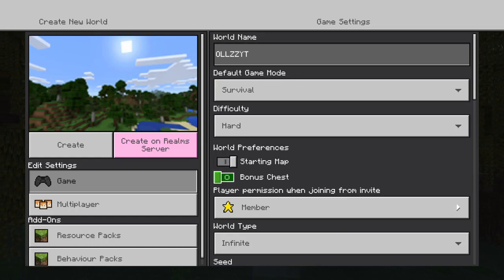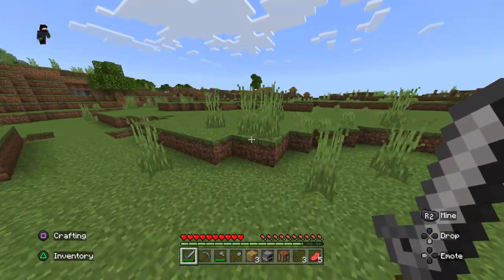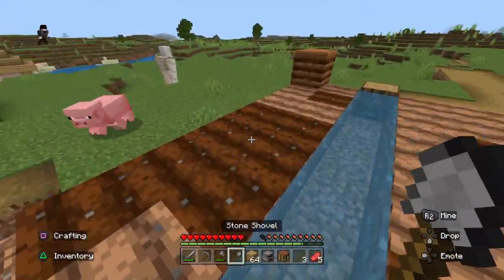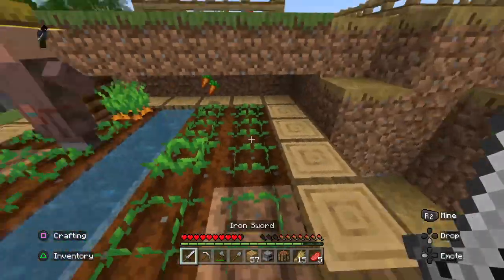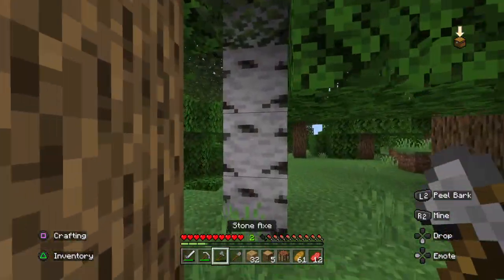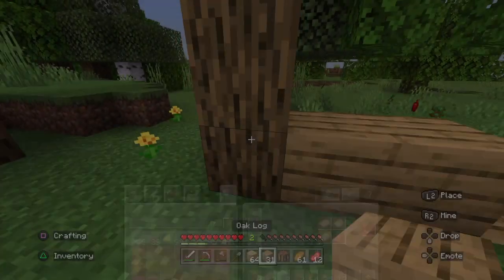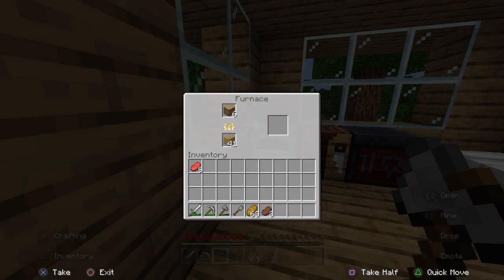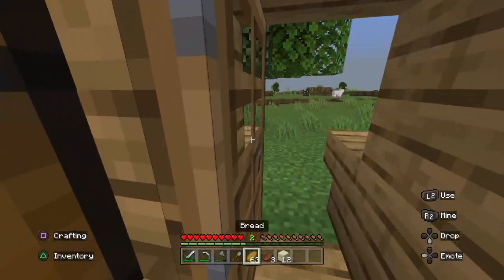Mincraft part 1.Day 1-2